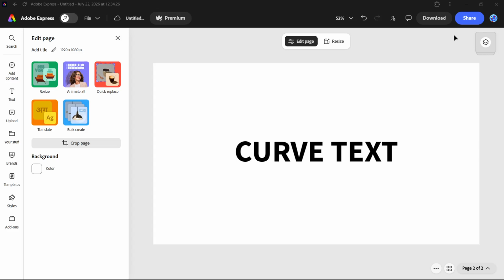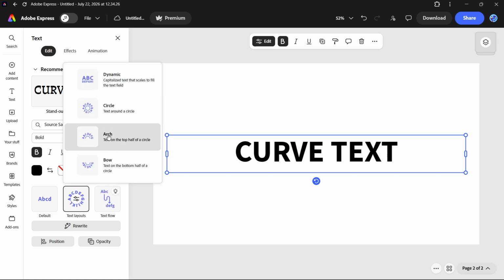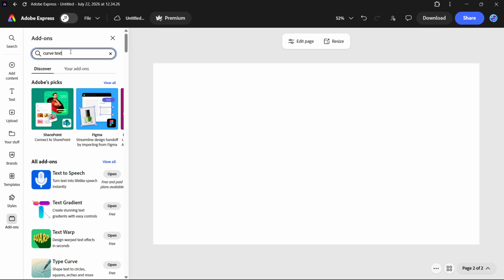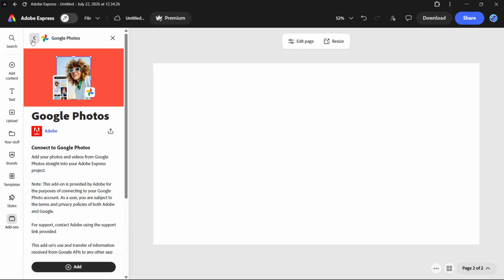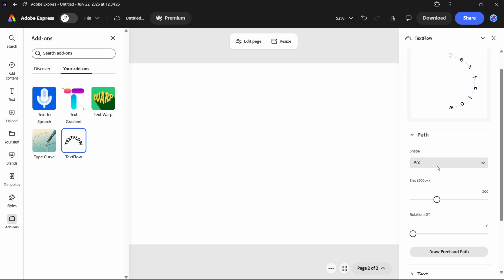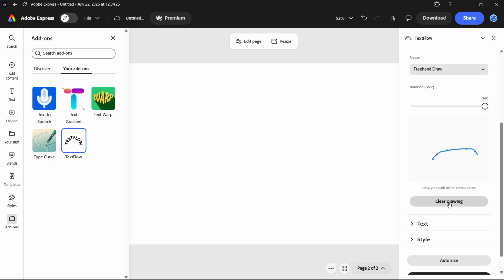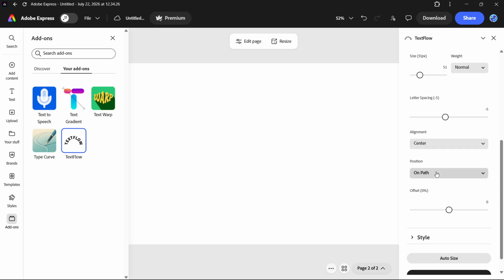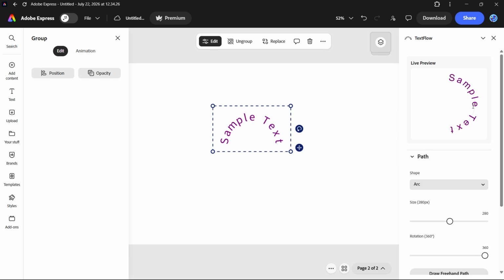How To CURVE TEXT In Adobe Express (QUICK & EASY) 2026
In this video, I'll show you how to curve text in adobe express. This is a full guide on how to manipulate and design text effects in adobe express in 2026. In case you've been trying to create stylish text designs with curves in adobe express, this is the video you need to see!